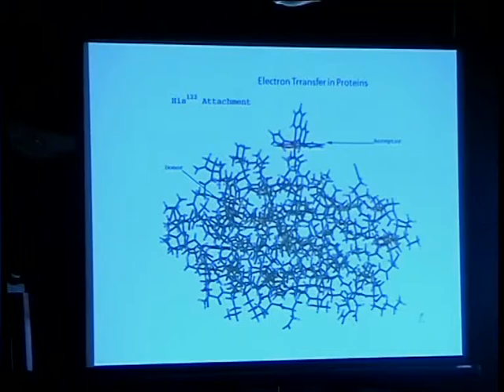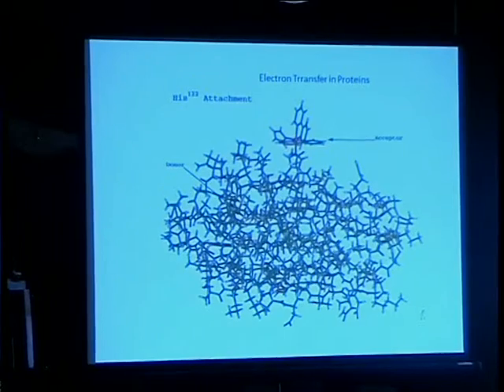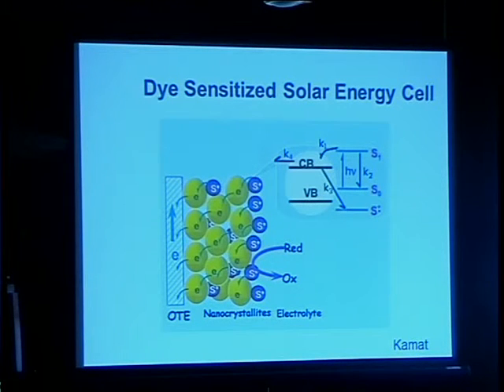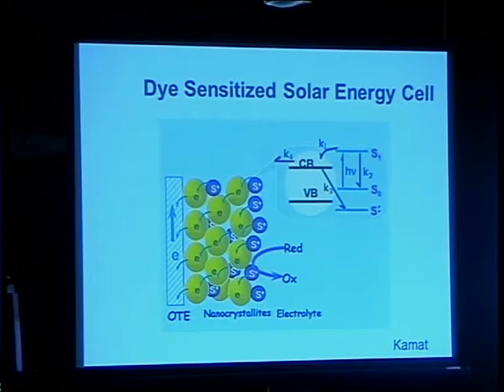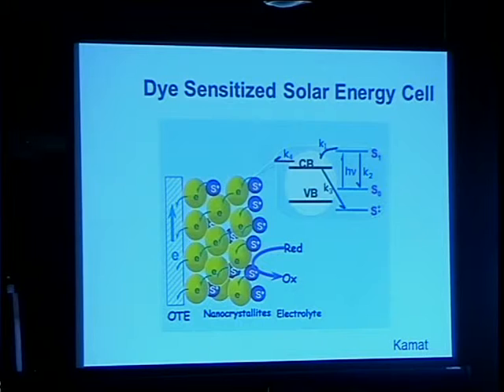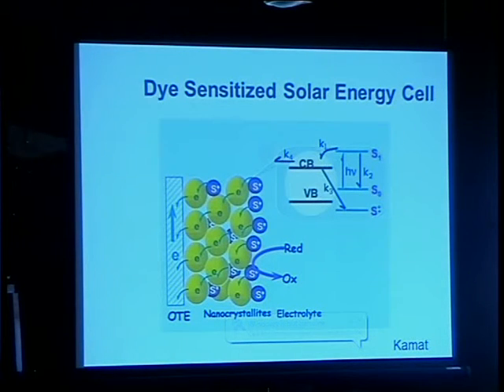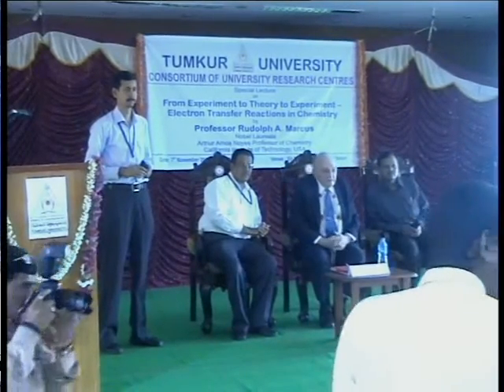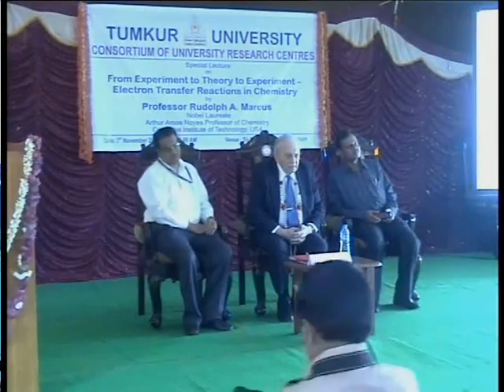Special Lecture by Professor Rudolph Marcus Part-9